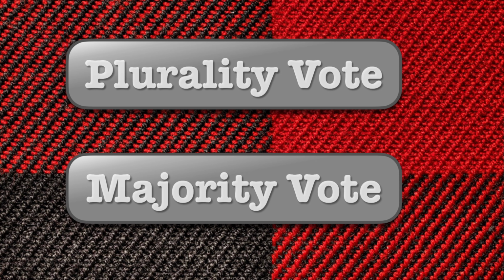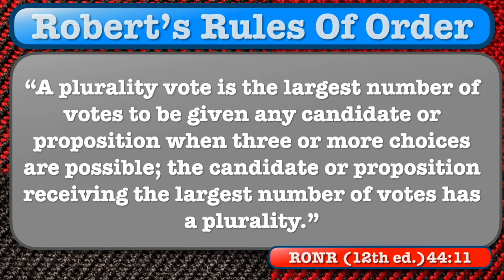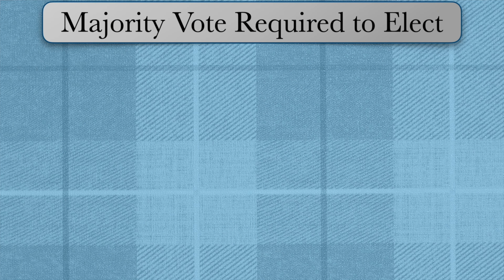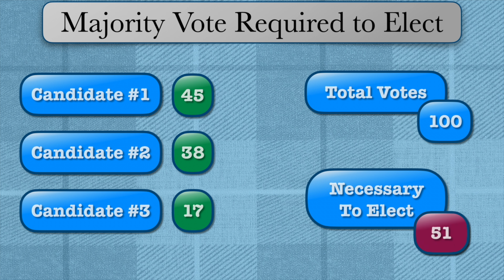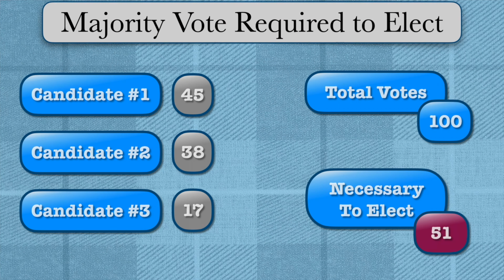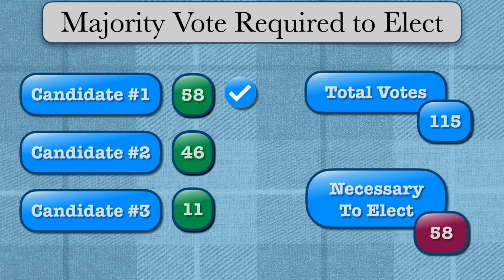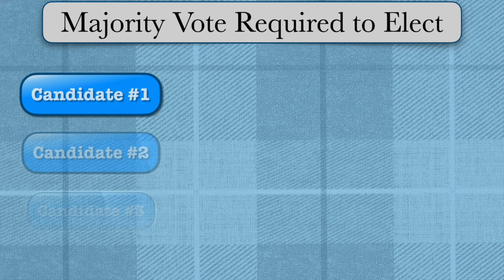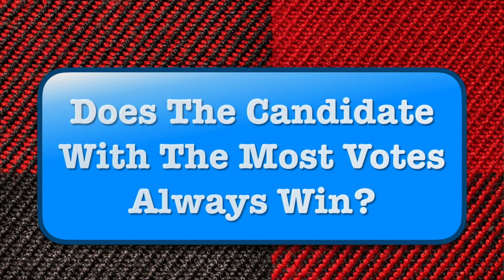Why DOESN'T The Candidate With The Most Votes WIN?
Under Robert's Rules of Order, the candidate with the most votes doesn't doesn't always win. Why not? To understand how balloting in an election works, we need to explore the concepts of a plurality vote and a majority vote to discern the vote requirement for electing officers.